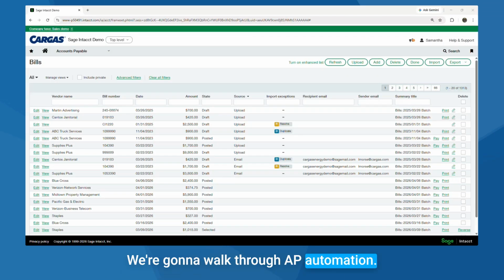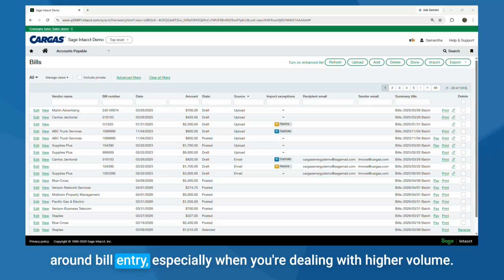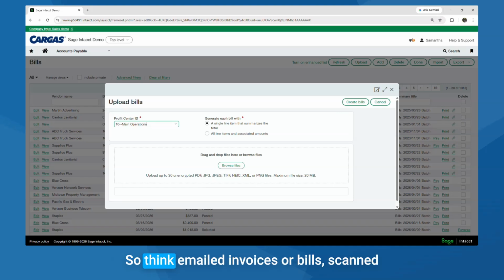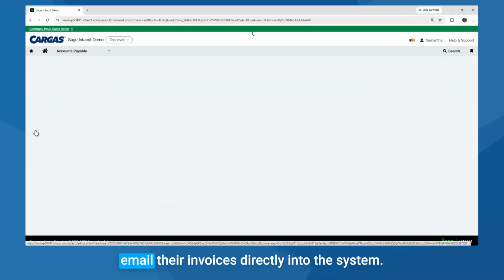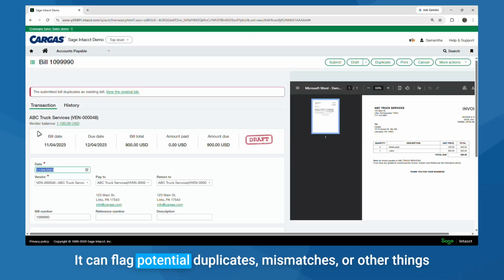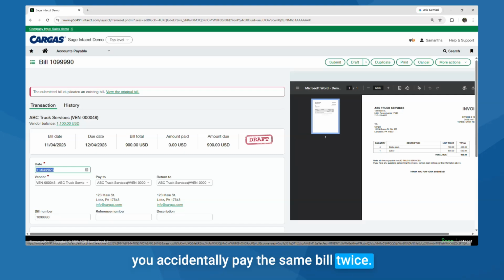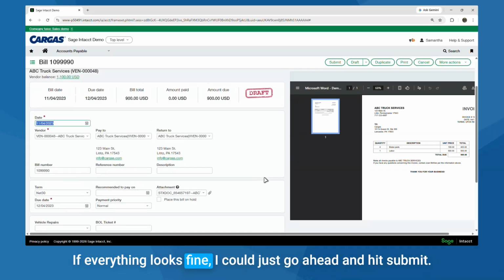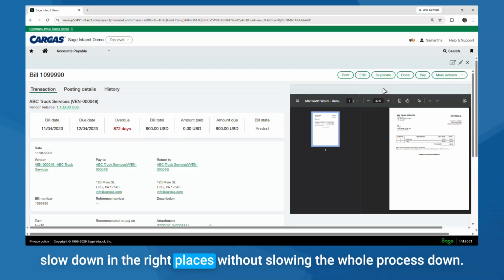Sage Intacct AP Automation Demo for Fuel Companies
See how Sage Intacct helps fuel companies automate accounts payable, reduce manual bill entry, and speed up invoice processing with AI-powered AP automation.

In this Sage Intacct demo, you’ll see how AP Automation Agent uses Sage AI to help fuel dealers manage high invoice volume from fuel suppliers, maintenance vendors, parts, repairs, equipment, and more. Instead of manually entering bills all day, accounting teams can upload invoices or receive them by email, allowing Sage Intacct to read the bill, extract key information, and create the bill automatically.

The system also helps validate invoice data before posting by flagging potential duplicates, mismatches, and other issues that need review. This gives accounting teams a second set of eyes, helping them move faster without losing control.

For fuel and energy companies managing large volumes of vendor invoices, Sage Intacct AP automation can help reduce data entry, improve accuracy, and keep accounts payable moving faster.

Chapter
00:00 — AP Automation for Fuel Companies
00:34 — Reducing Manual Bill Entry
01:01 — Uploading Invoices
01:34 — Email Invoice Processing
02:05 — AI Bill Validation
02:35 — Duplicate Invoice Detection
03:03 — Reviewing Extracted Invoice Data
03:24 — Confirming or Dismissing Duplicates